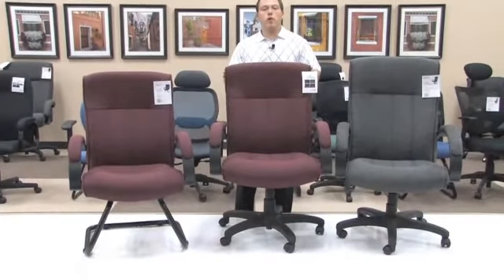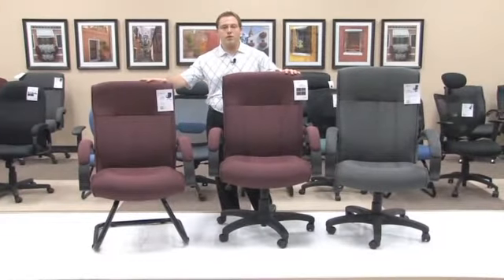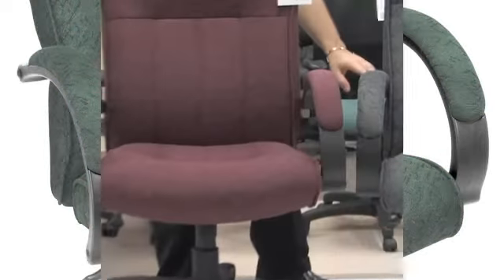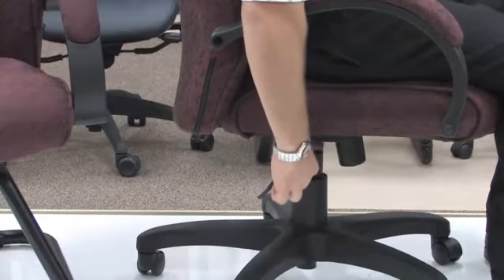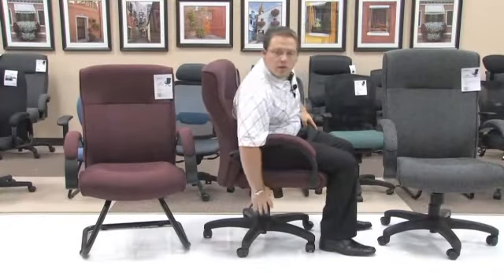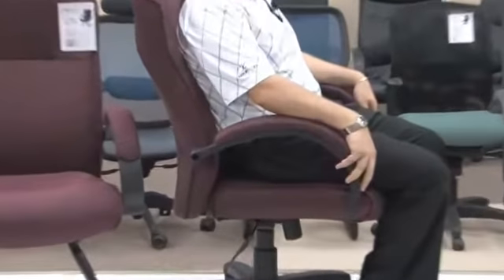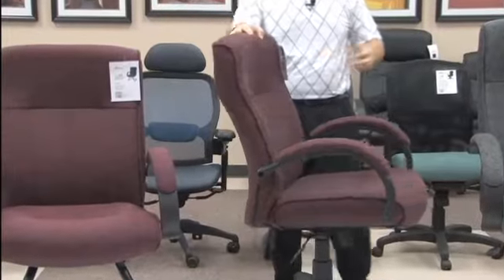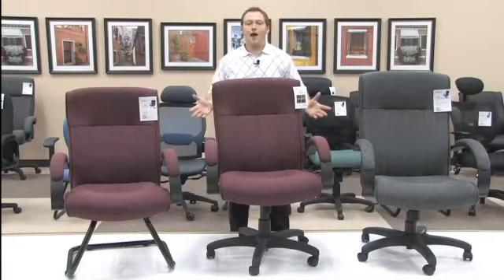(Model Numbers 182013, 182014, 182015) Designer Executive/Conference Series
Short or tall? Big or small? Now you can accommodate users up to 250 lbs. while still maintaining a consistent look in offices and conference rooms. Elegant Transitional design complements any setting, from Contemporary to Traditional.